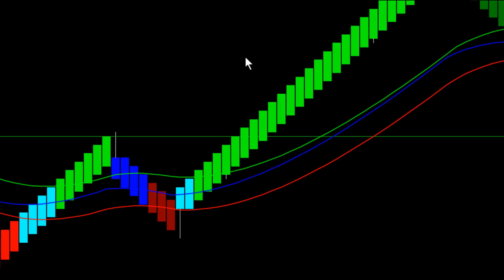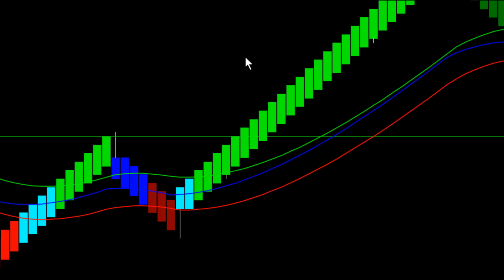Intro To Trading What Is Your Risk To Reward Ratio?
Intro To Trading What Is Your Risk To Reward Ratio? It is important to have a good Risk/Reward ratio to achieve long term profitability.